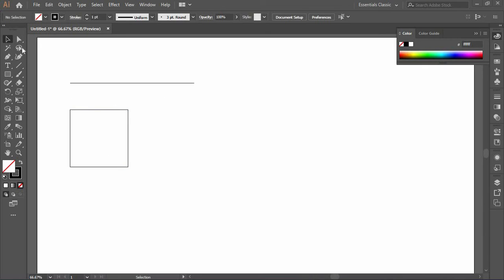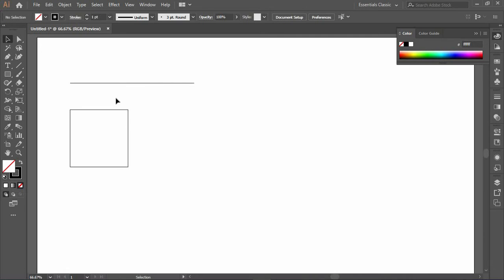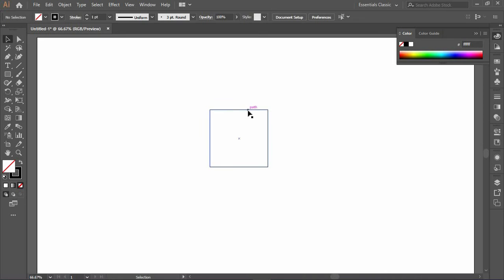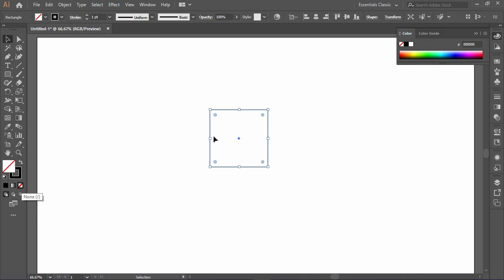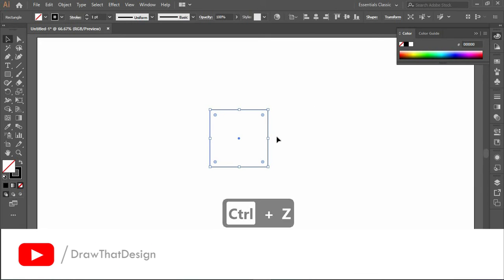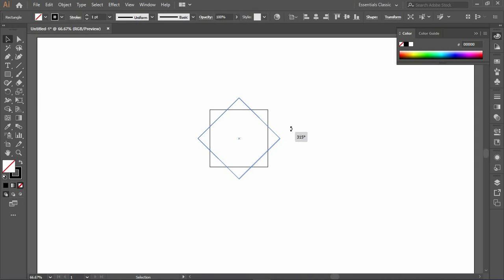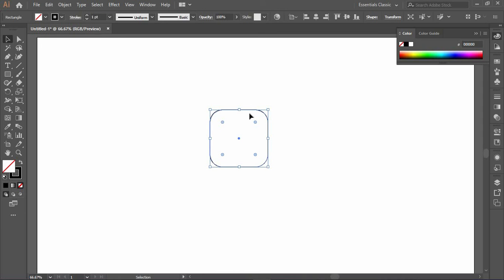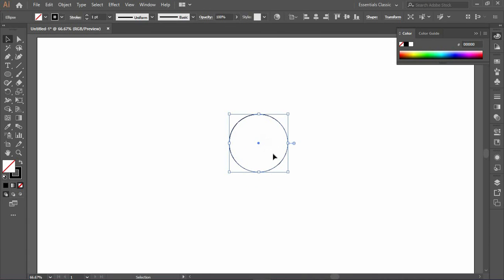How to use the Selection Tool tutorial | Adobe Illustrator CC training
Hay guy in today's tutorial i am going to be teaching you about how to use the selection tool in adobe illustrator cc. Today's training is going to be about how to resize, move, and other things you can do with the selection tool.